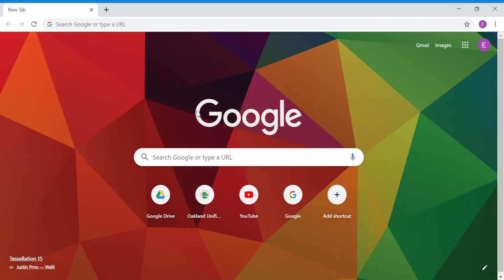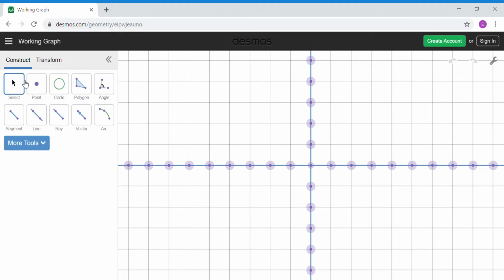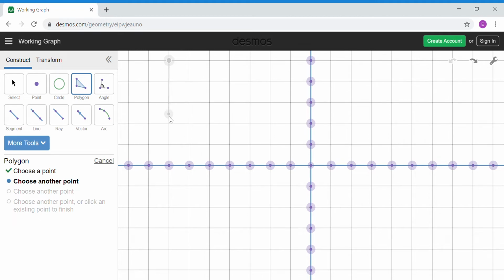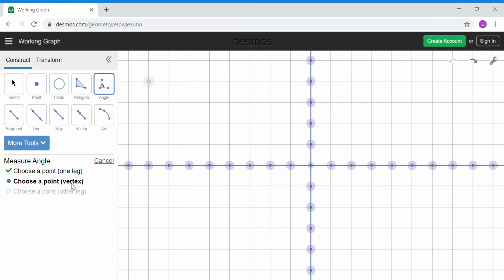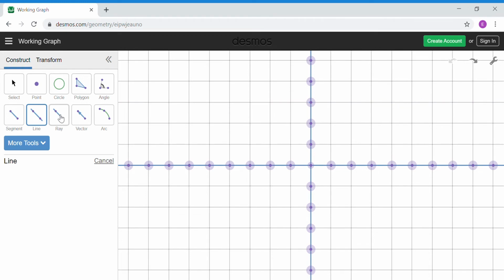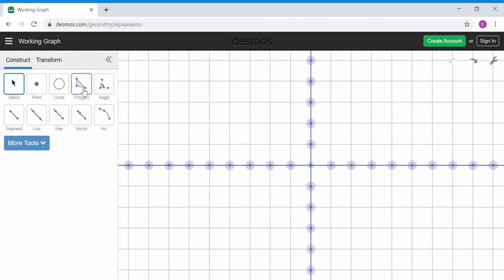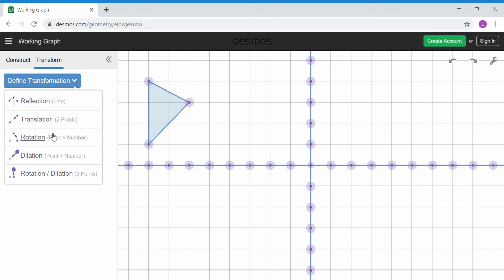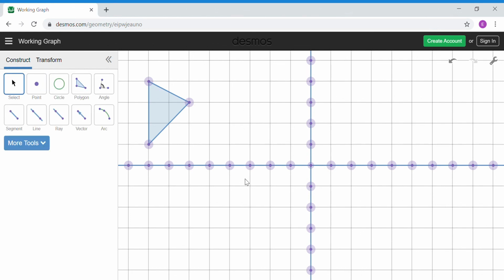Basic Tutorial for Desmos Geometry tool